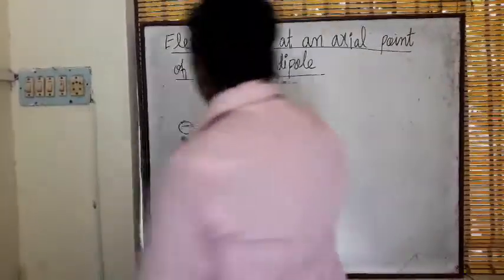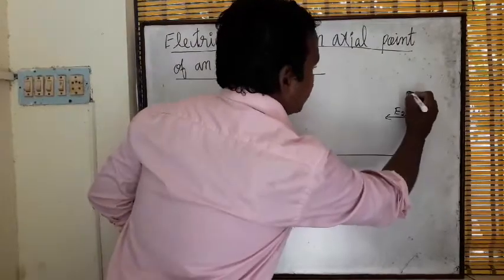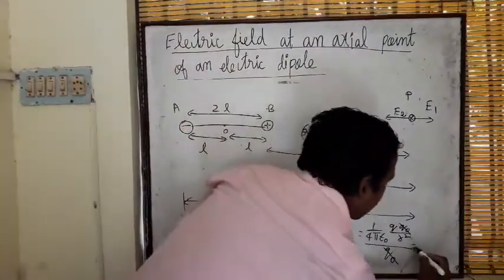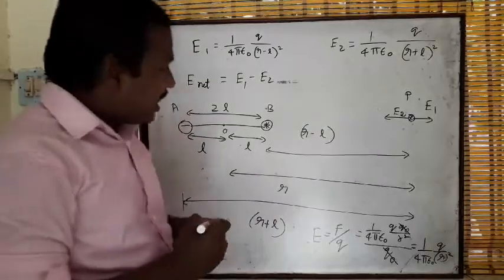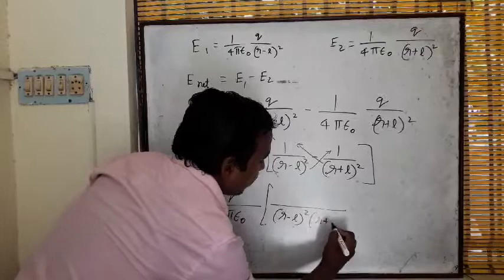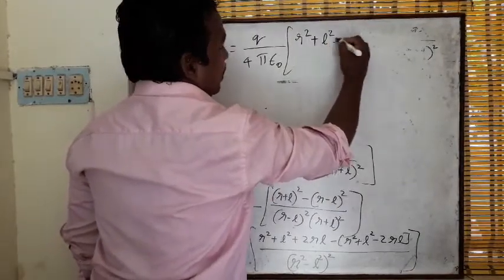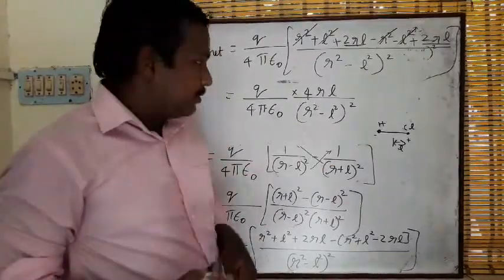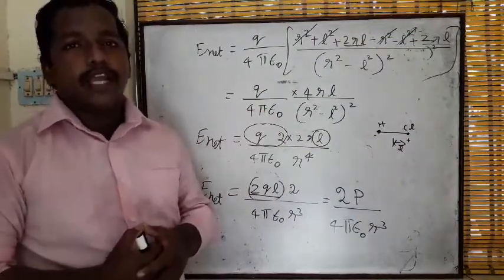Electric field intensity due to electric dipole at an axial line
physicsmanibalan Electrostatic/ chapter 1 / vlass 12 / NCERT/ electric field intensity due to electric dipole at an axial line